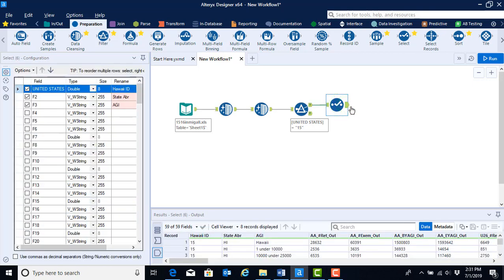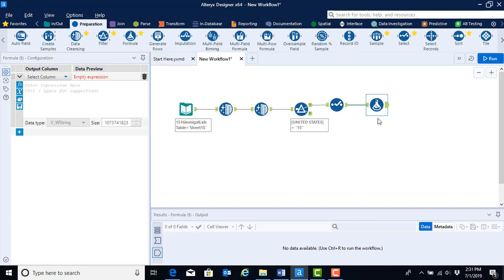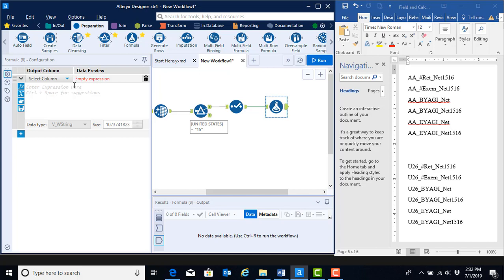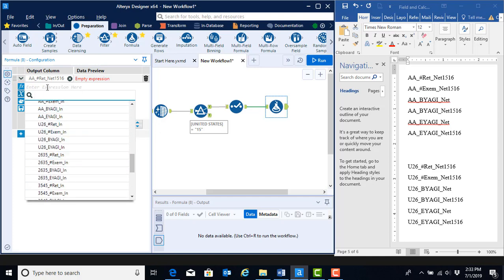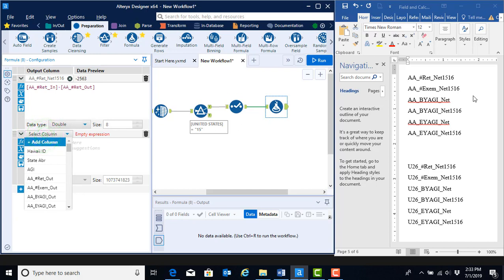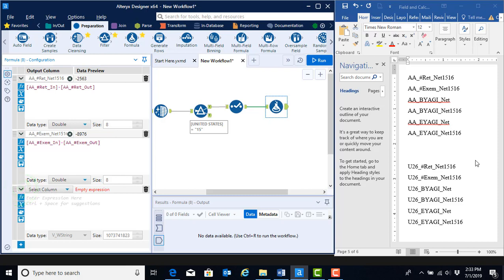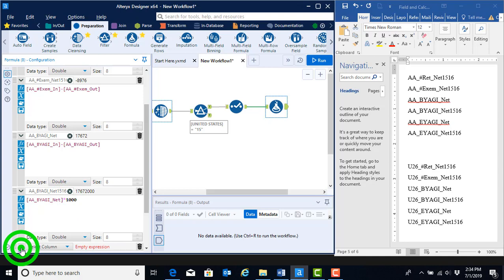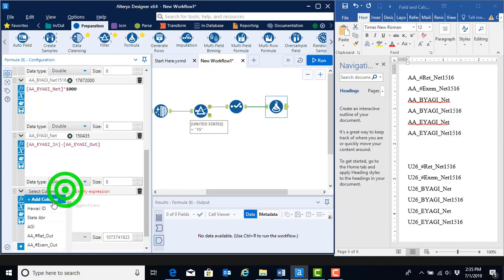Video 21: Gross Migration Formulas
5 mins 14 seconds.

Demonstrates how to use multiple Formula tools on the Preparation menu. This video demonstrates the process of computing Net # of Returns, Net # of Exemptions, Net AGI (for both the beginning and ending year in the sample), and converting the Net AGI to dollars by multiplying the Net AGI by 1000 since AGI is originally reported in thousands of dollars. This video demonstrates this process by age grouping.